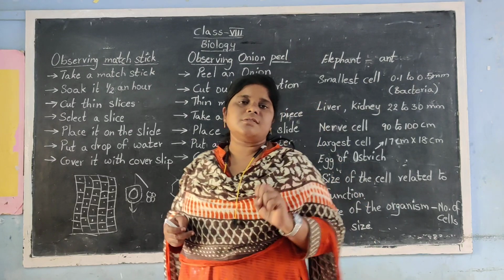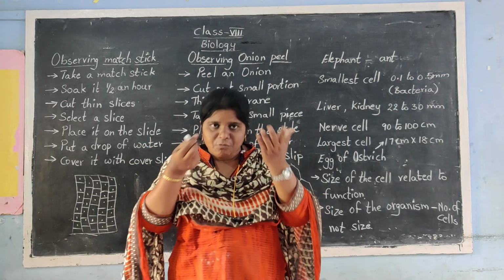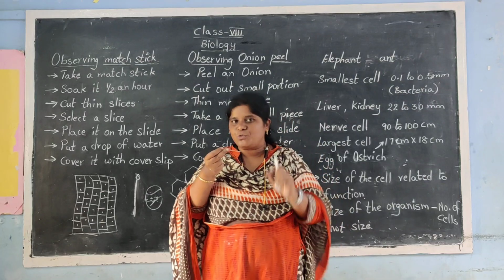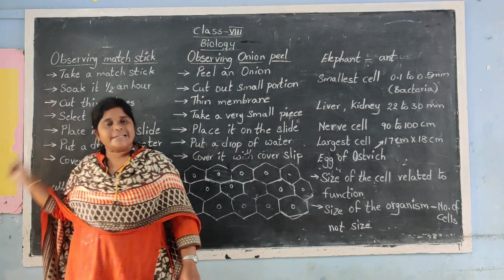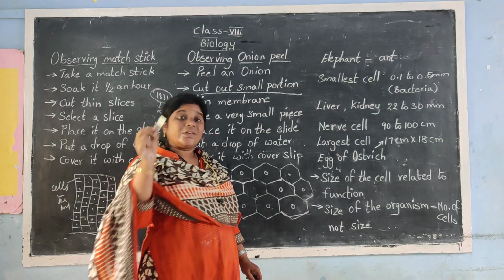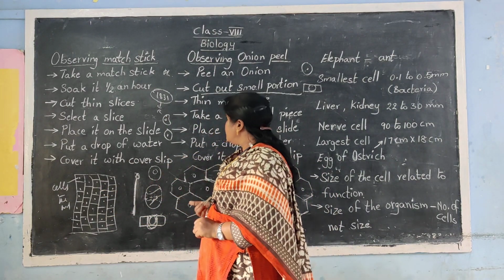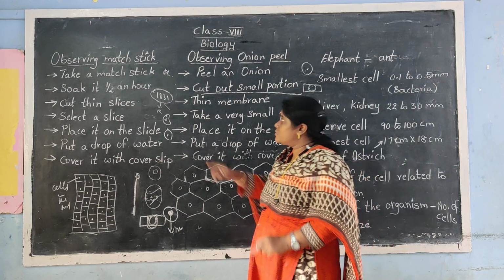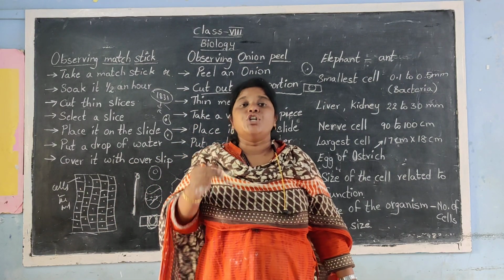4 July 2020